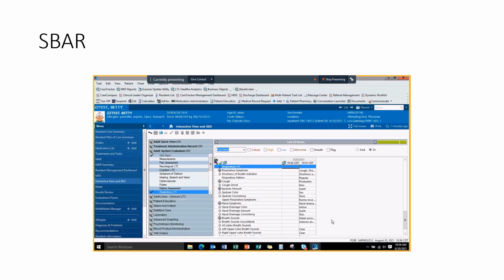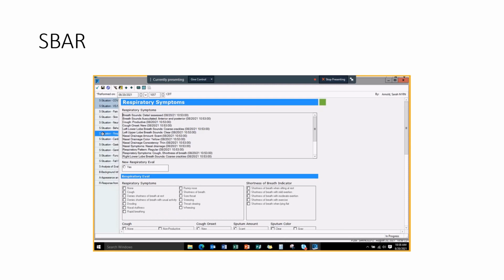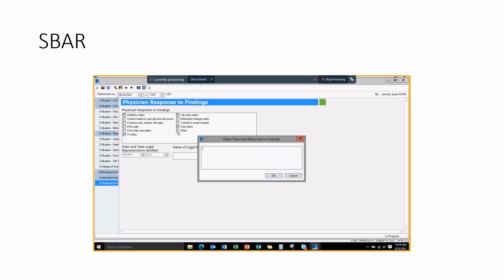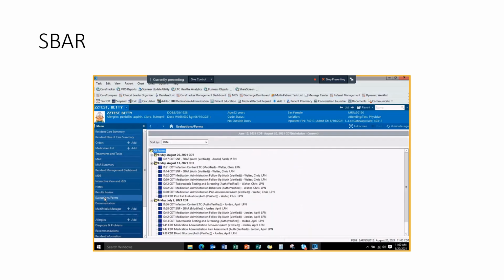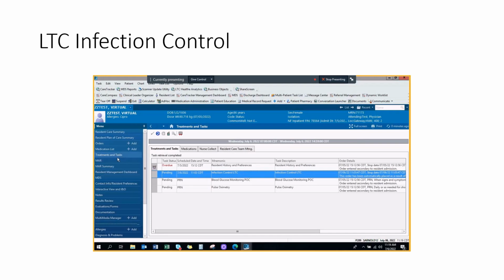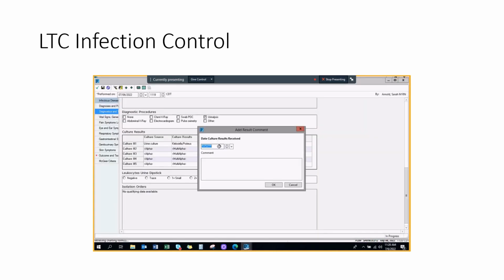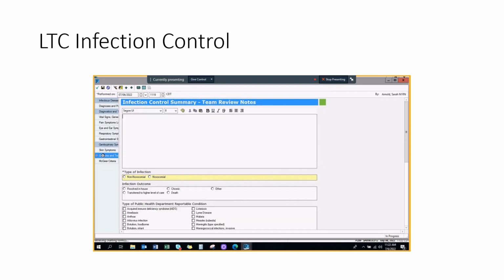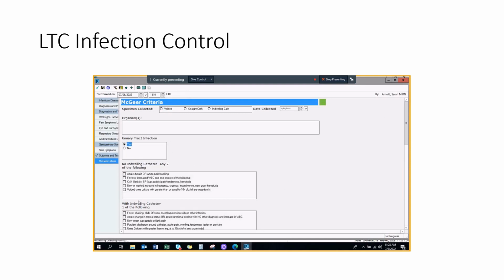Nurse Expectations for SBAR and LTC Infection Control